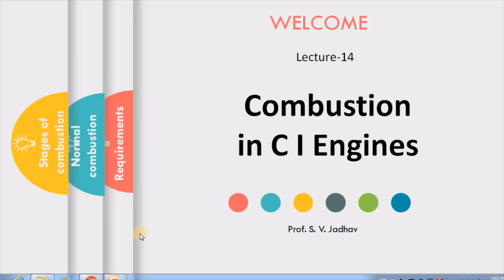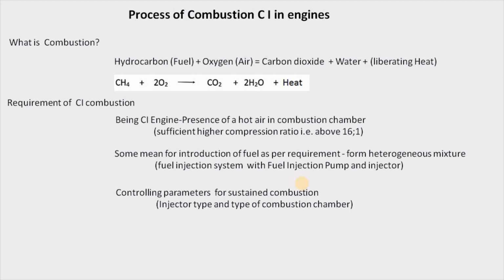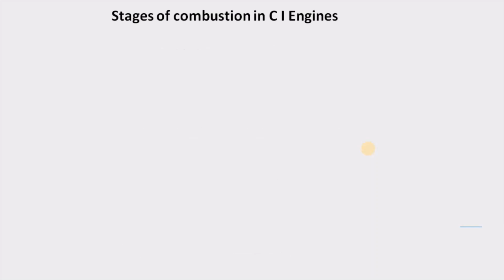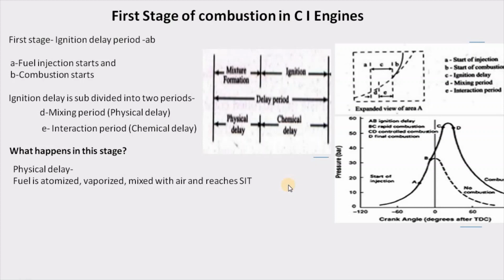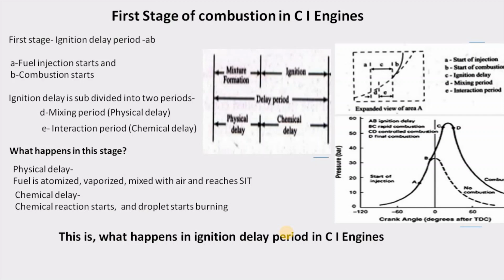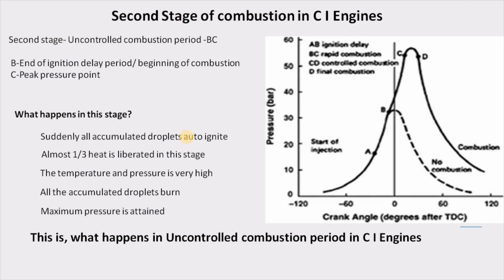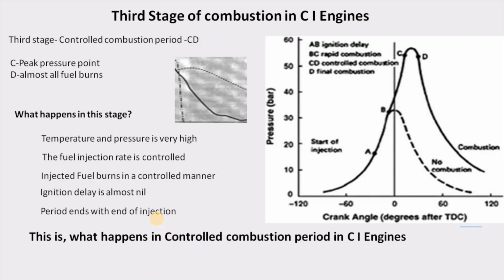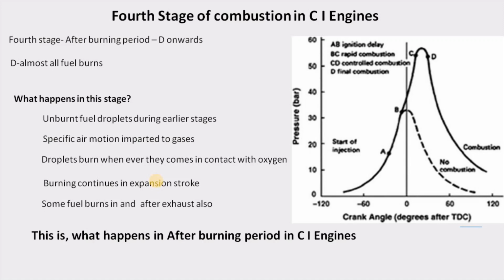How Combustion takes place in CI Engines | ICE/ ATD | ProfSVJadhav | L13 | LLAGT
In this lecture we are going to learn;
1. How combustion takes place in CI engines?
2. What are the Stages of Combustion in CI Engines?
3. What is complete combustion?
4. What is incomplete combustion?
5. What is homogeneous combustion?
6. What is instantaneous combustion?
7. What are the requirements of combustion?
8. What is flame stabilization and flame propagation?
9. What is theoretical combustion in CI engines?
10. How actual combustion happens in CI engines?
11. What are the stages of combustion in CI engines?
12. What is ignition lag/ Ignition delay?
13. What are the benefits of ignition lag/ Ignition delay?
14. What is after burning region?
15. what is the significance of after burning?